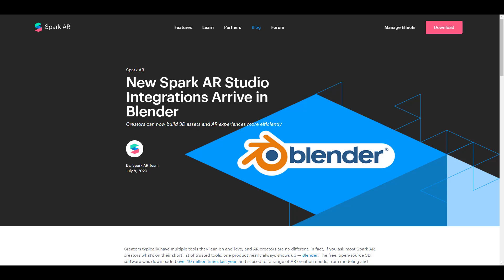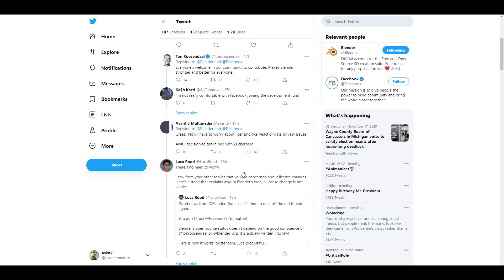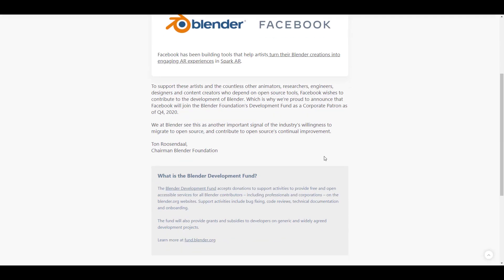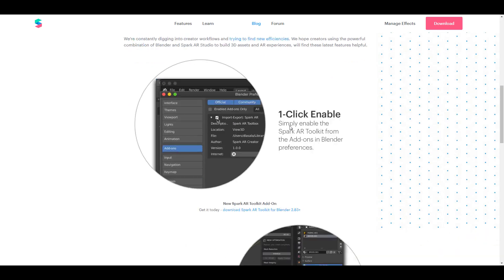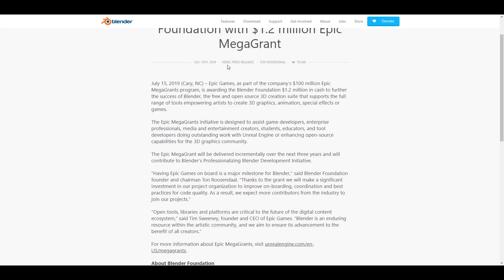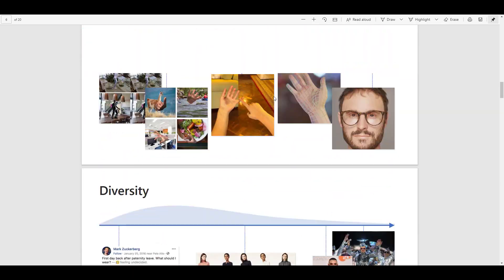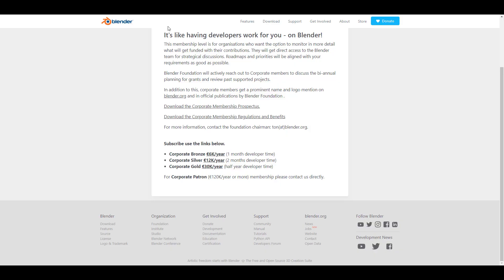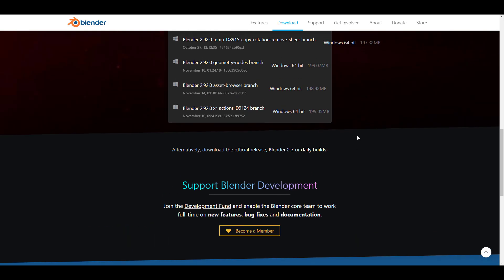FACEBOOK JOINS BLENDER DEV. FUND!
Facebook is now an official blender foundation development contributor, with a lot of mixed reactions, this is what I think...

LINKS:
FACEBOOK JOINS BLENDER